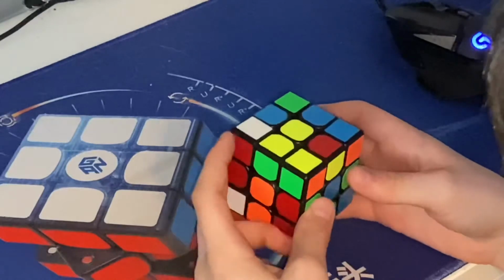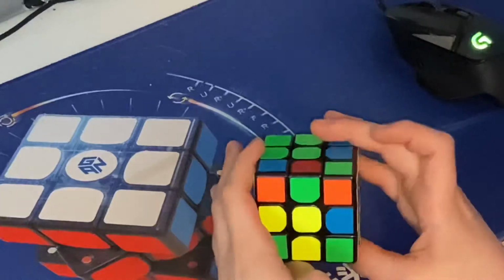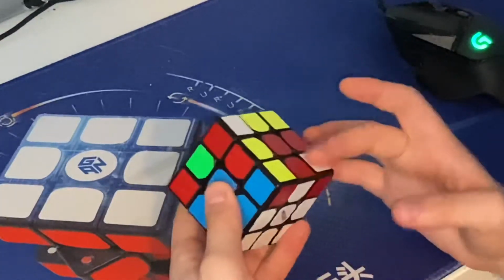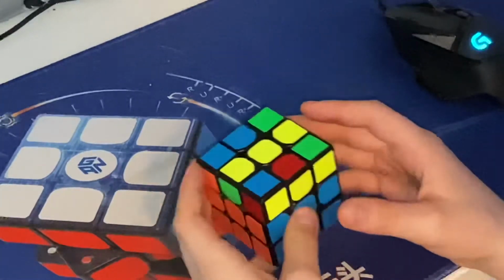World Record Sunday’s Ep: 2: Colin Burns 5.25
The video at the beginning is from dgcubes.